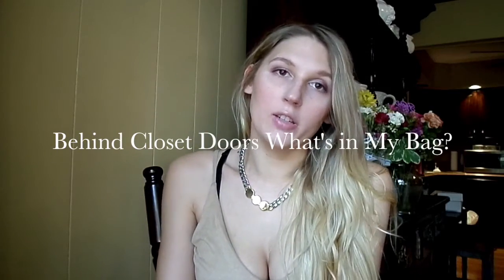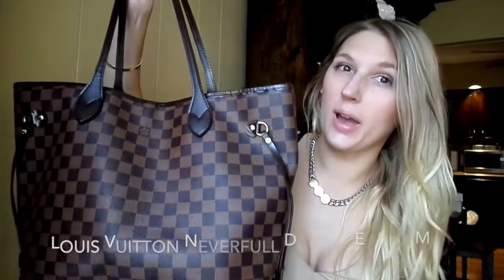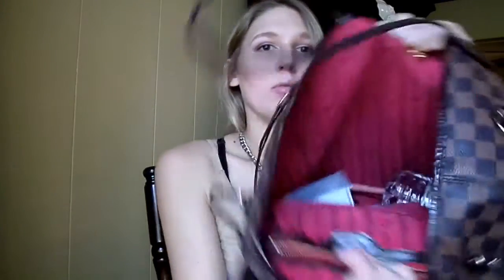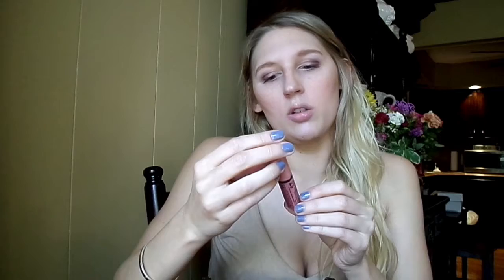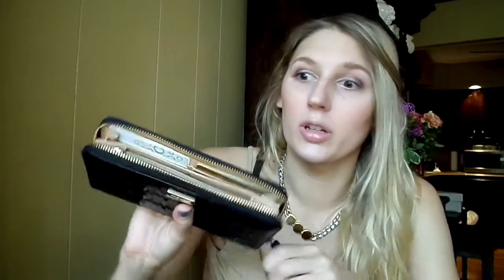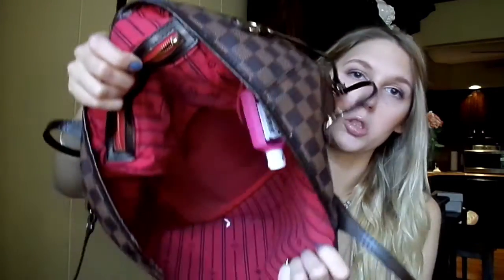What's In My Bag | Louis Vuitton Neverfull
Hey everyone so this is a usual what's in my bag video.

I also just realized my keys and phone should have been in my bag logically...o well will have to film another one soon!
I also rarely carry makeup on me, plus it would make my bag weigh 1000lbs.

-Seriously recommend this bag it is literally the NEVERFULL!
-Tampons. duh
-Cough drops never leave my bag... or tissues
-Pill box is great, and cute
-Umbrella, cause why not
-Always have a pen on me
-Hand Sanitizer, because I am a germ phob
-I usually have more lip products on me but I just took some out recently because it was getting ridiculous how many nude/pink lip products I was carrying : /
-Perfume tube thingy to go is the best
-My license picture is : 0
-Glasses case is Rebecca Minkoff find it
-Kate Spade Wallet.

Find it here for a great price! v v
My Bag